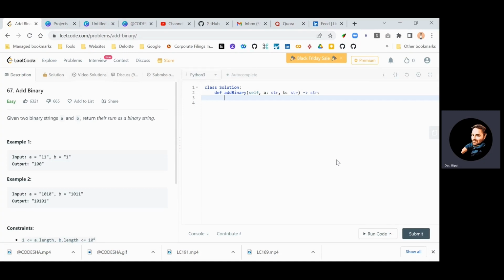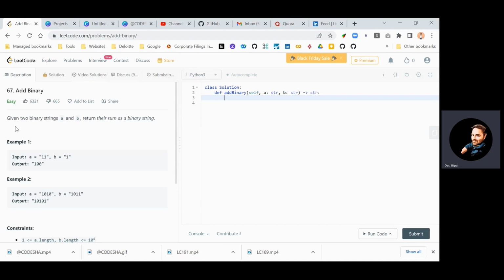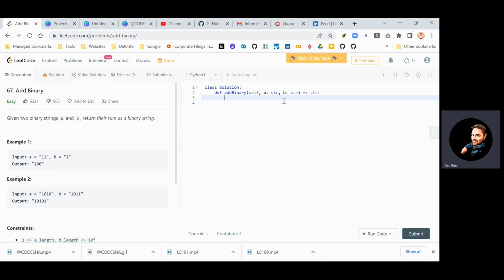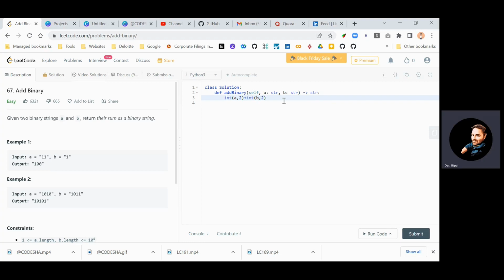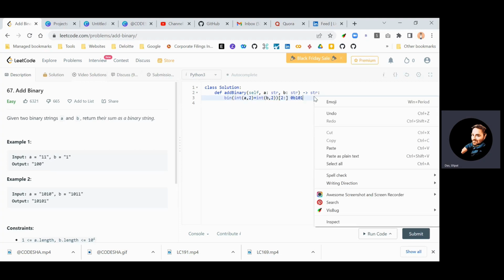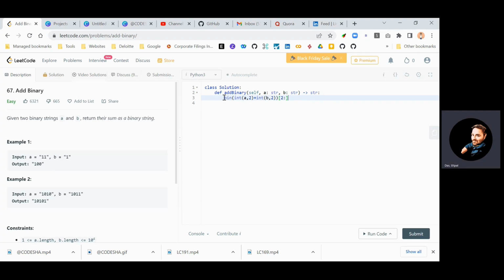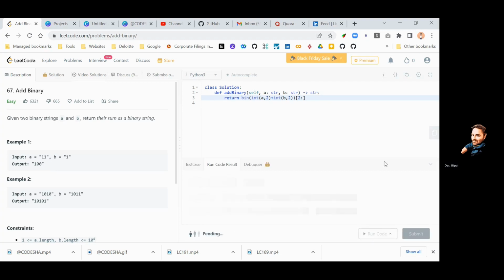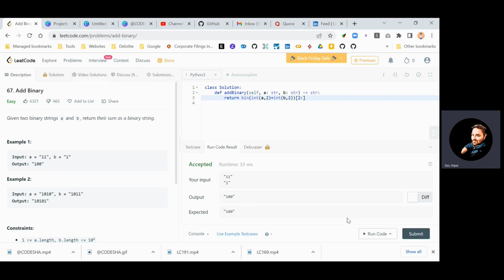LC67 : Add Binary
use int(binary,2) to convert binary string to decimal and bin(int number) to convert decimal number to binary string.